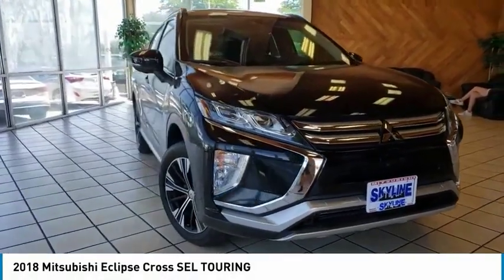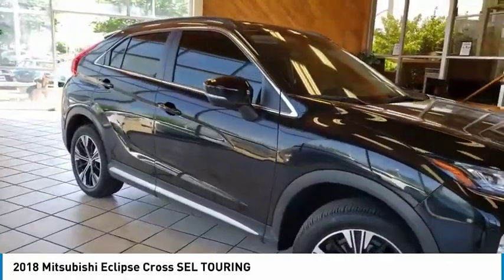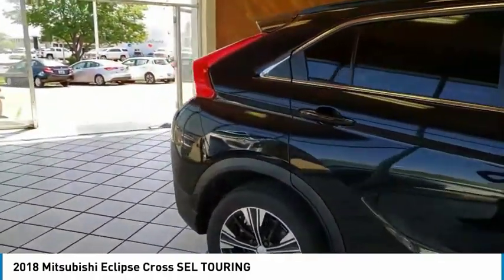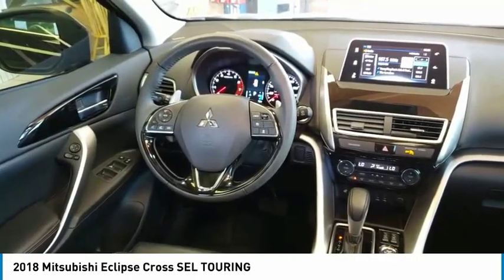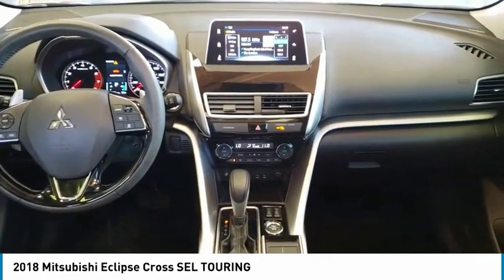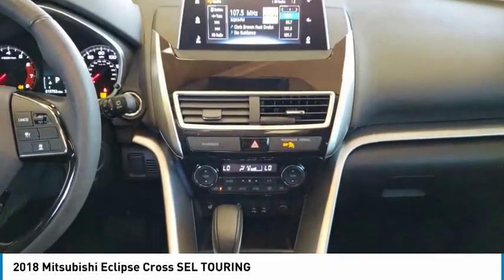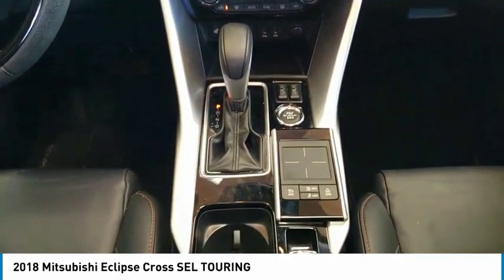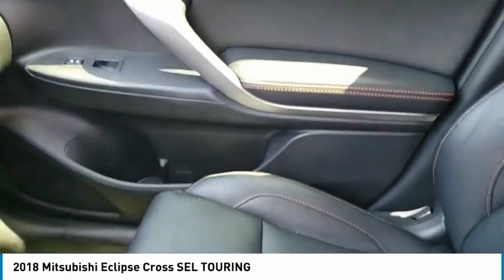2018 Mitsubishi Eclipse Cross Denver CO 4036X1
2018 Mitsubishi Eclipse Cross SEL TOURING

Skyline Mitsubishi
2040 W 104th Ave

NOTITLE